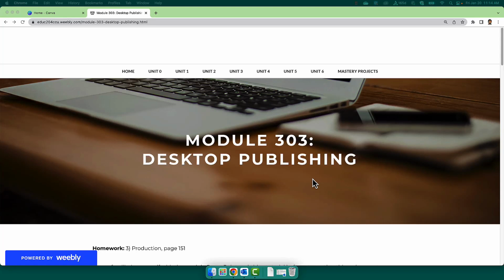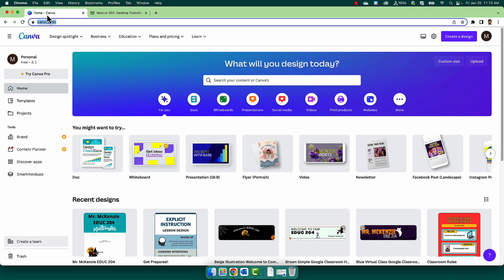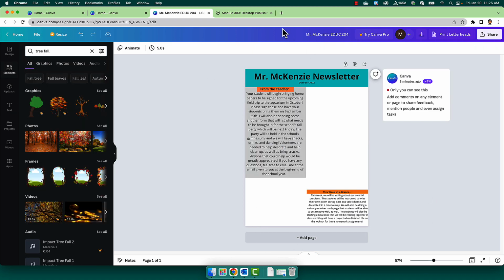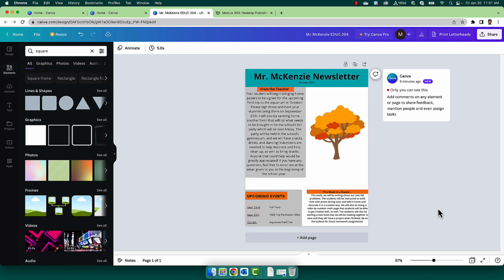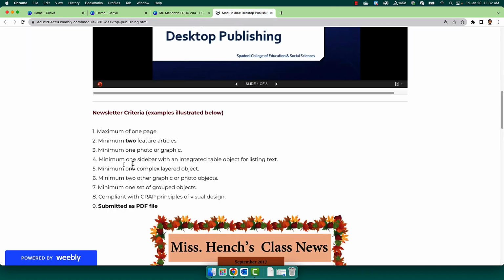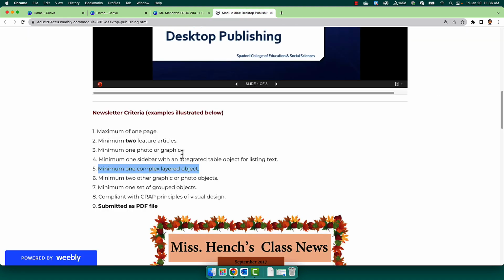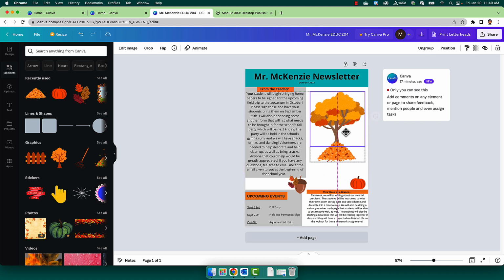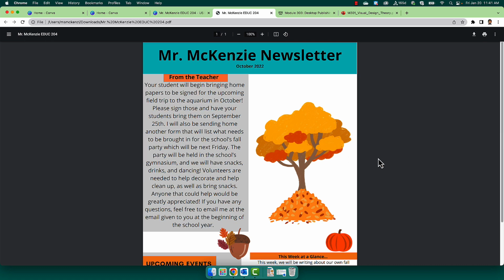303 Desktop Publishing in Canva